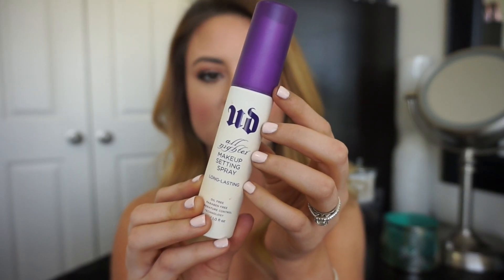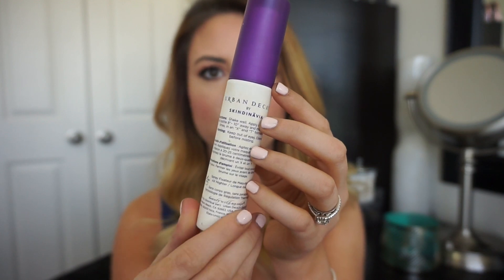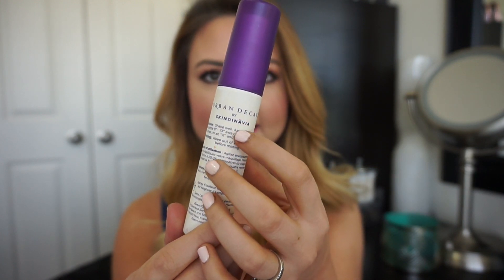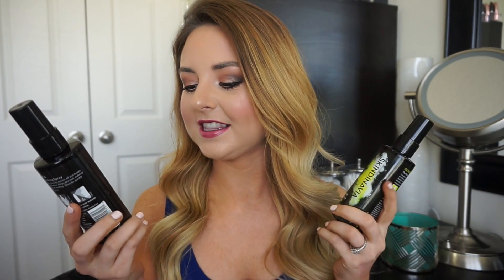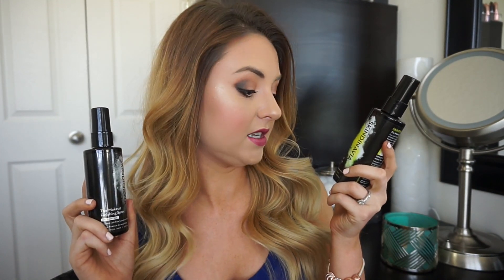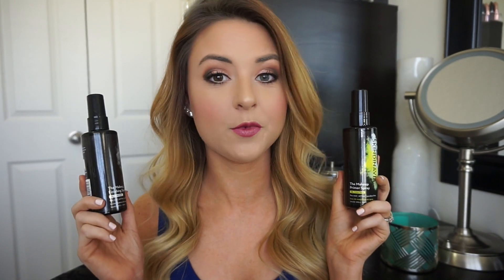Skindinavia Review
I'm so lucky to join Scandinavia to be a part of this campaign! I am very passionate about these products and I hope you enjoy my review.

The Makeup Finishing Spray Bridal $29
The Makeup Finishing Spray Oil Control $29
The Makeup Primer Spray Oil Control $35

WHAT I'M WEARING:
Top: TJ Maxx
Lips: Anastasia Beverly Hills Liquid Lipstick - Soft Lilac
Nails: OPI - Let's Be Friends

BUSINESS :
This is not a sponsored video, however products were provided courtesy of Skindinavia and Octoly. Content expressed on this site is my own and all opinions are 100% honest and do not reflect the views of my employer.